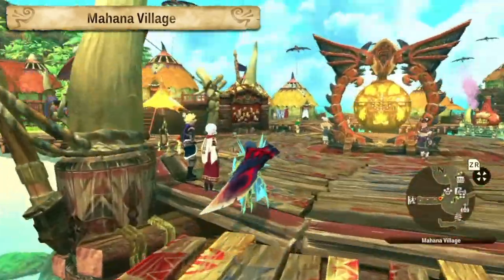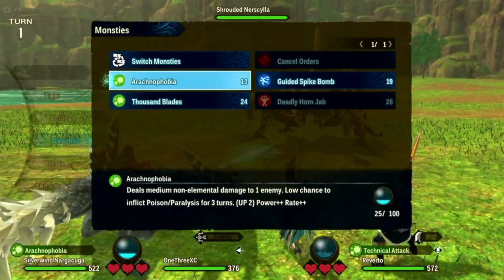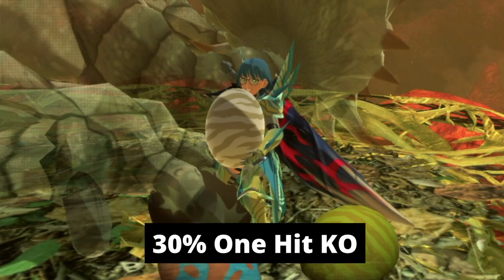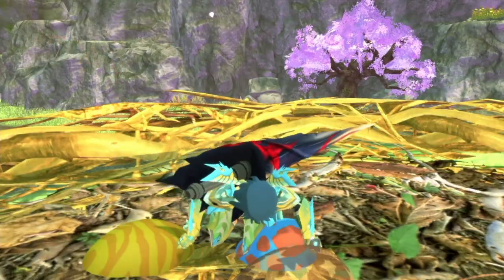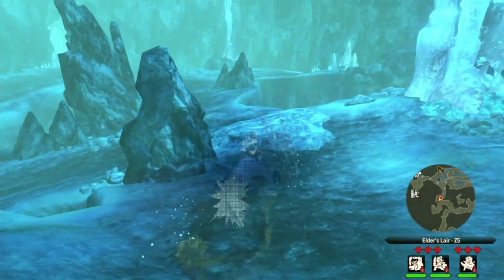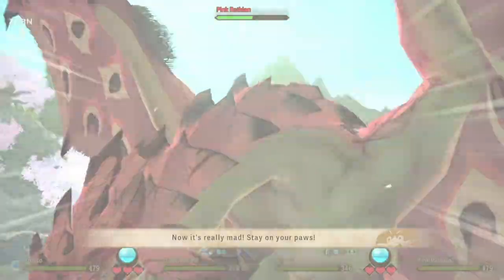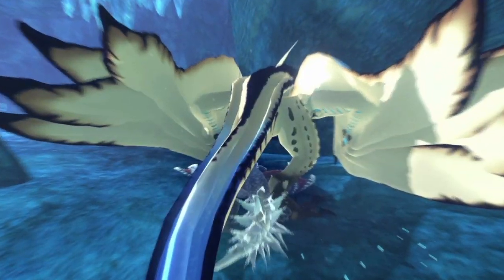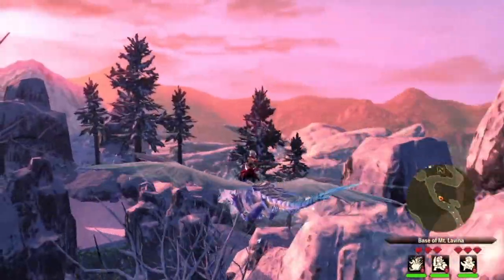Fantastic Monstie Genes & Where to Find Them | MH Stories 2 Guide on How to Farm Genes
Learn how to farm the Genes you want in Monster Hunter Stories 2 in these Gene Farming guide, especially those Stories 2 Genes that was seldom talked about. Gene farming in Stories 2 does not always requires R or SR tickets.

I picked some fantastic genes for each elements and also introduce a budget way to easily farm them even with the SR tickers.

Timestamp:
0:00 Intro
0:37 Non-elemental Genes
3:44 Fire Genes
5:37 Water Genes
6:35 Thunder Genes
8:39 Ice Genes
9:22 Dragon Genes